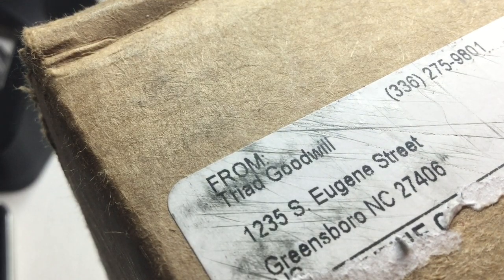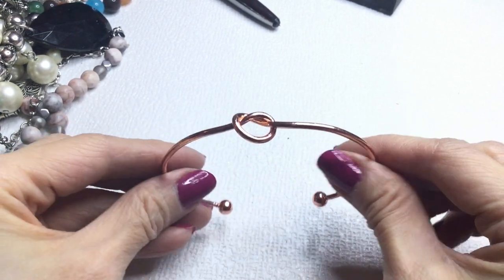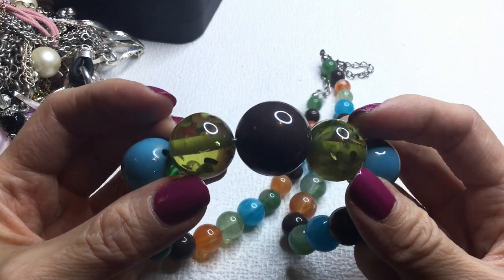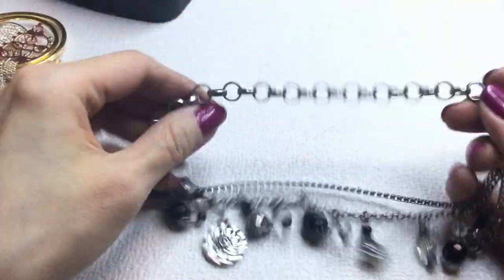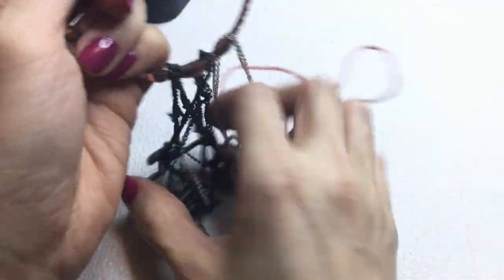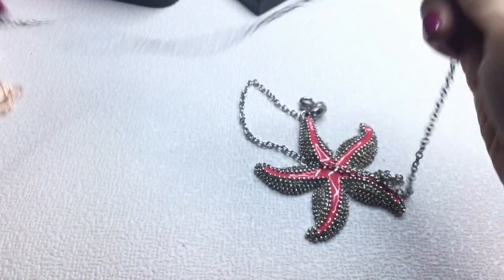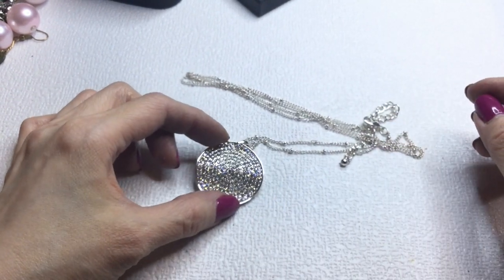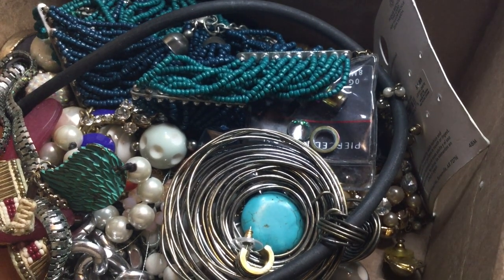GOODWILL BLUEBOX 5 lbs. Repurposed Mystery Jewelry Unboxing NORTH CAROLINA - WAS IT WORTH IT?!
Hi and welcome! This is Part 1 of an unboxing of a Goodwill Bluebox (5 lbs. of repurposed mystery jewelry) that I purchased from the North Carolina. Was it worth it? Let me know what you think? Enjoy!

In your email, please include the following:
* Your name
*Your YOUTUBE name

Goodwill Bluebox - Available on Fridays @ 6pm EST.